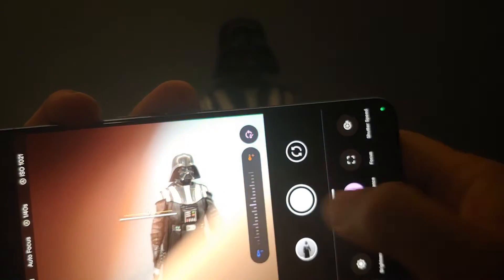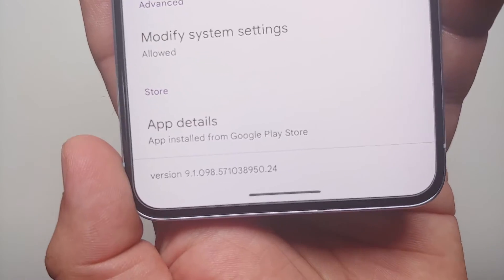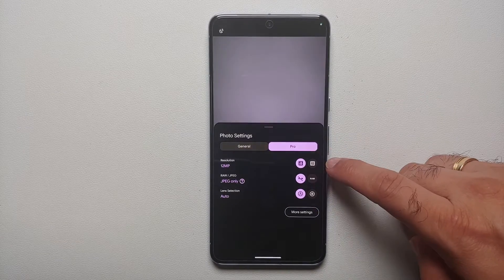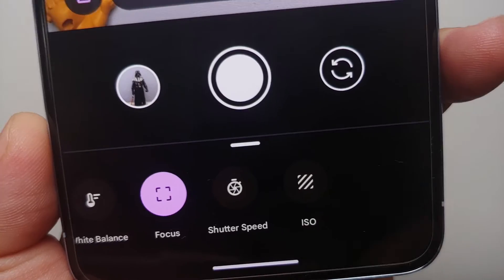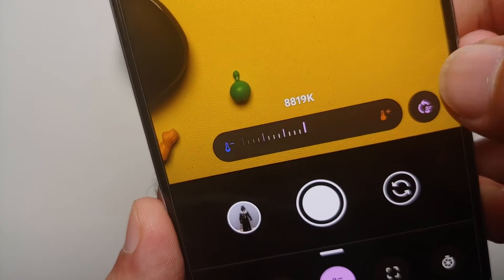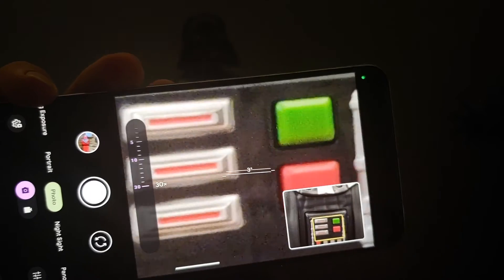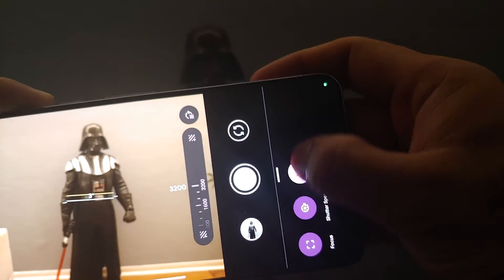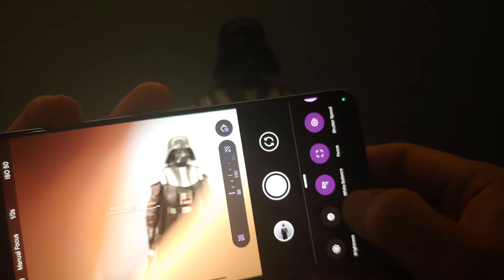Google Pixel 8 Pro How to Use MANUAL Camera Controls (Pro Controls) !!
Do you want to learn how to use Manual Camera controls aka Pro Controls to adjust ISO, Focus, Shutter Speed etc on the Google Pixel 8 & 8 Pro? In this detailed video tutorial we will show you how to use Manual Camera controls aka Pro Controls to adjust ISO, Focus, Shutter Speed etc on the Google Pixel 8 & 8 Pro